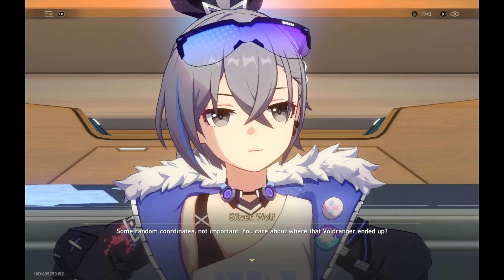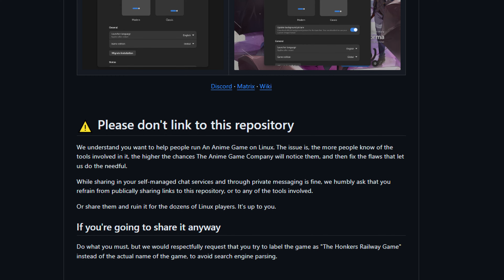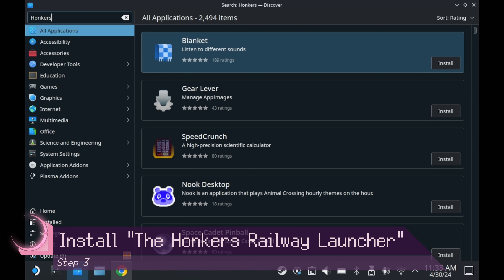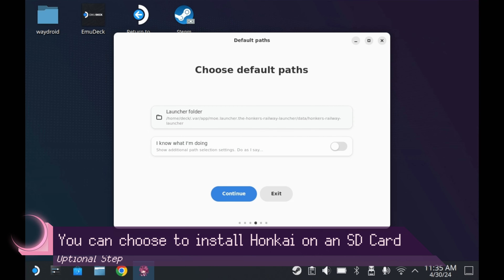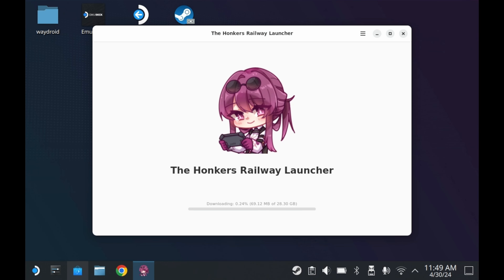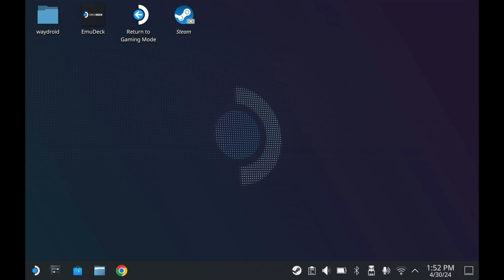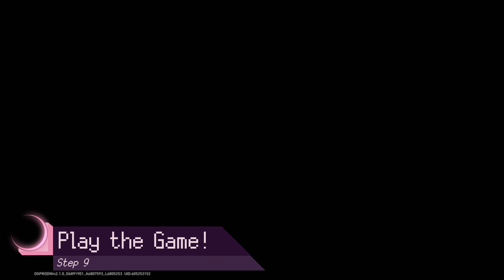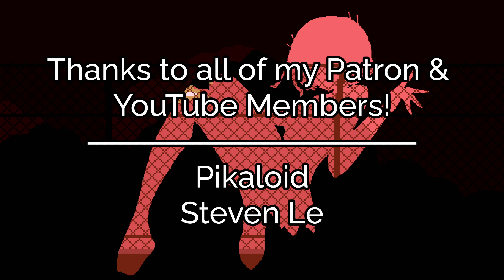「How to get Honkai: Star Rail working on Steam Deck」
Honkai Star Rail works on Steam Deck.

Due to the developers wishes of not wanting to directly link the project, I will not do so here.

But you can always just google "The Honkers Railway Launcher".

▰▰▰▰▰▰▰▰▰▰▰▰▰▰▰▰【Ｌｉｎｋｓ】▰▰▰▰▰▰▰▰▰▰▰▰▰▰▰▰

▰▰▰▰▰▰▰▰▰▰▰▰▰▰▰【Ｃｒｅｄｉｔｓ】▰▰▰▰▰▰▰▰▰▰▰▰▰▰▰

▰▰▰▰▰▰▰▰▰▰▰▰【Ｃｈａｐｔｅｒｓ】▰▰▰▰▰▰▰▰▰▰▰▰
Coming Soon!